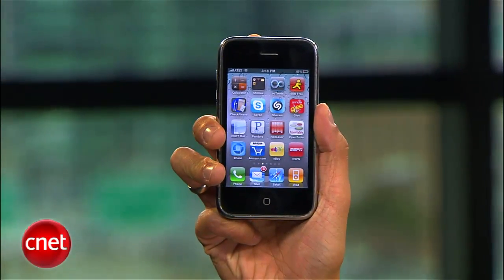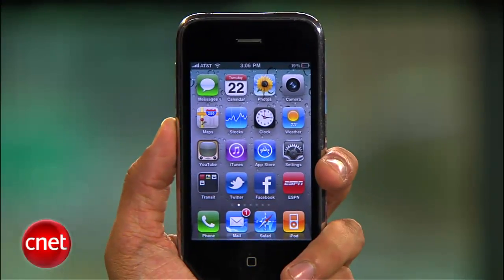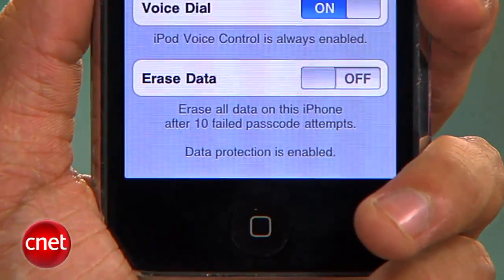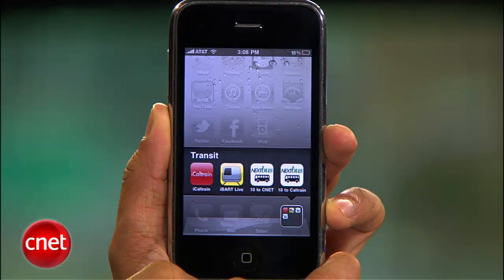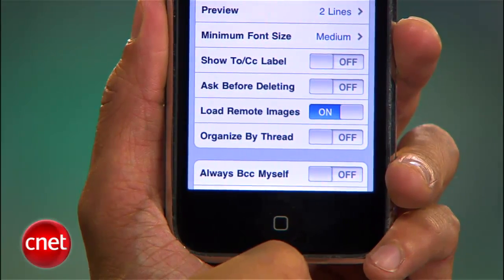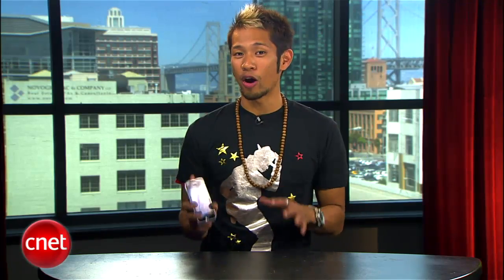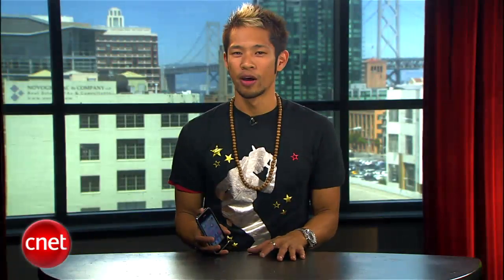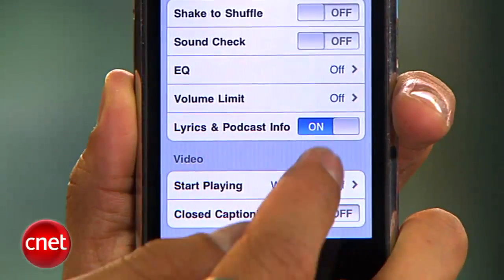iOS 4 secrets--Part Two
Take advantage of iOS 4's new data-protection feature, put folders anywhere you want, and play with its new music playlist feature.